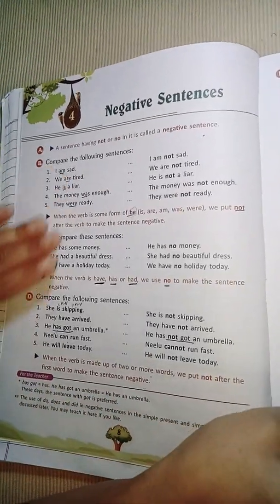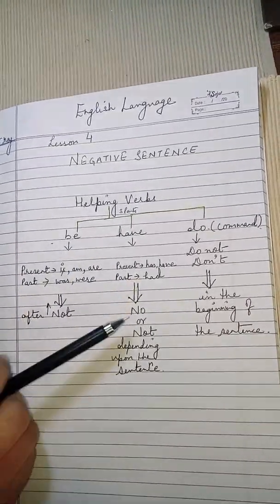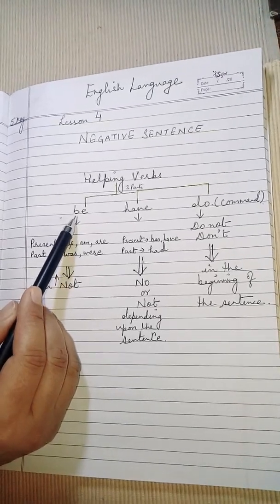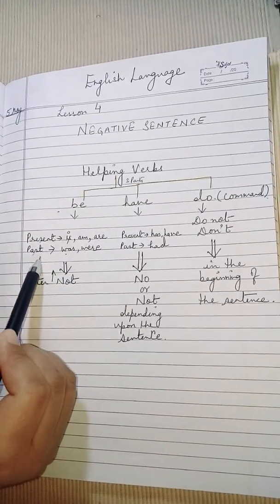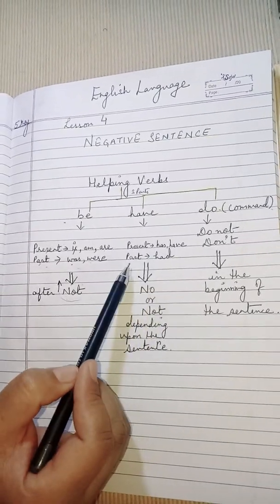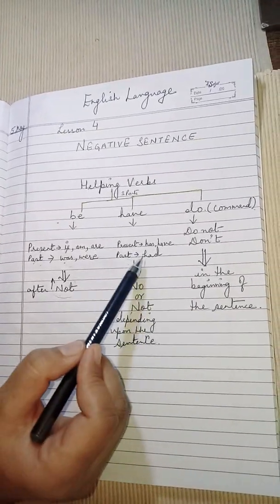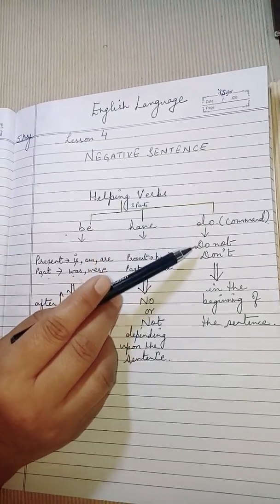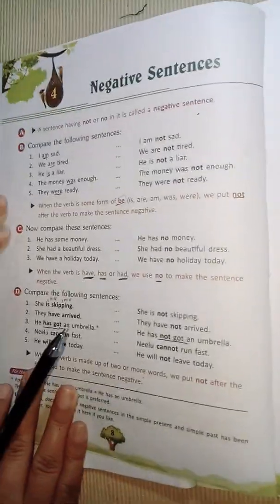Negative Sentences,class-4, English Language